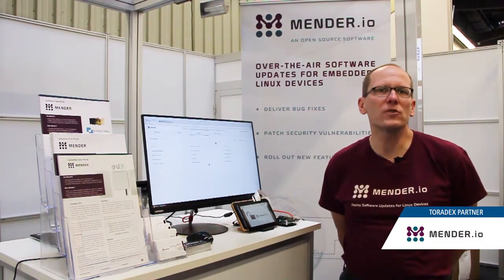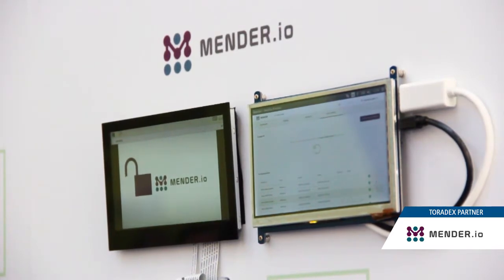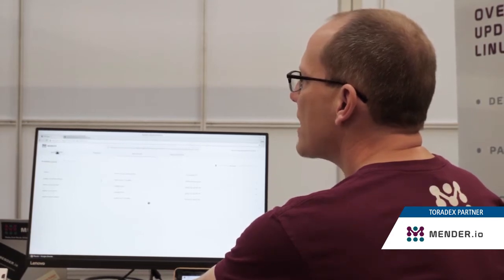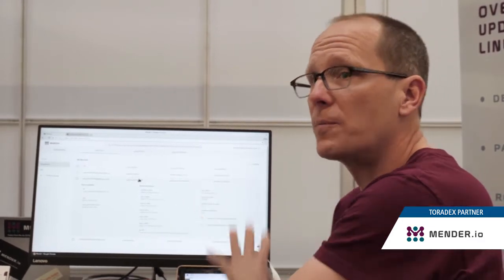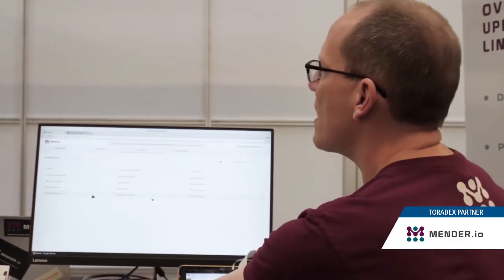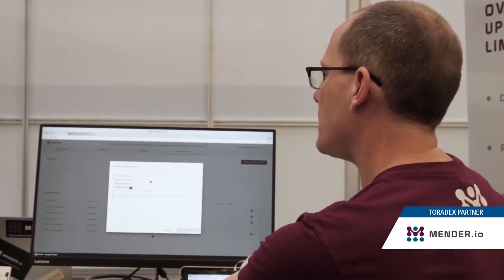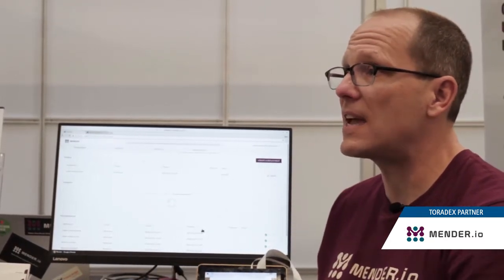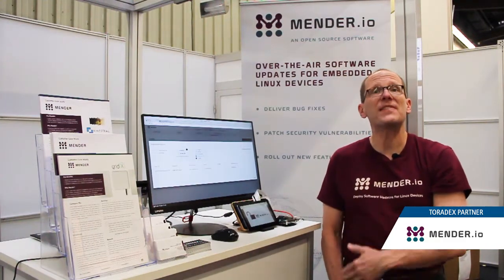Mender’s Over-The-Air Software Updates using Toradex SoMs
Drew Moseley, Technical Solutions Architect at Mender.io, provides a brief overview of the Mender.io Project – OTA software updates for connected embedded Linux devices. Drew also speaks of Mender’s partnership with Toradex, the value-add provided, and also shared details of the demo on showcase at Embedded World 2018, using Toradex’s Colibri iMX7D System on Module.